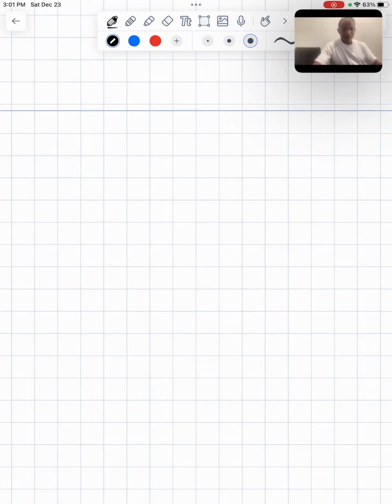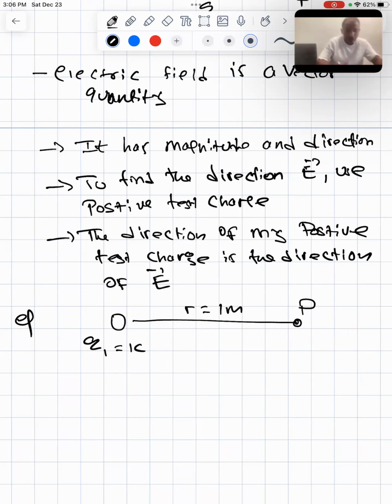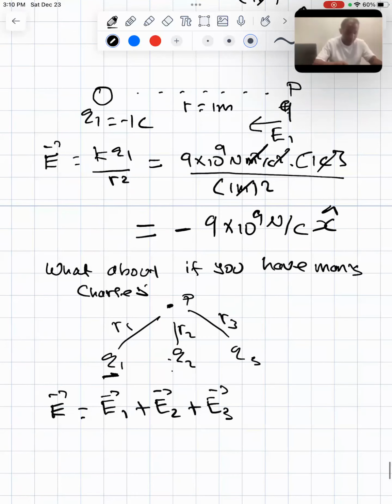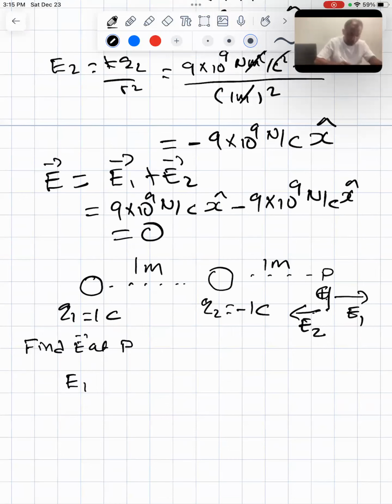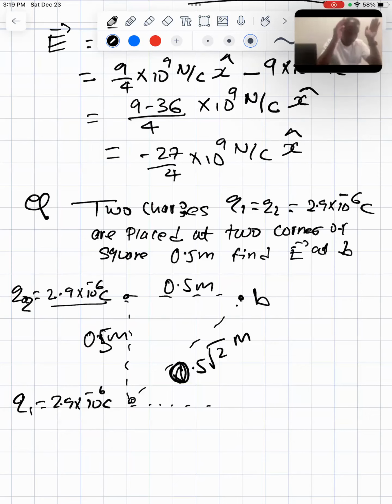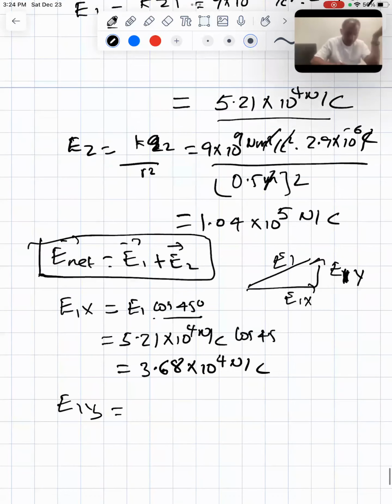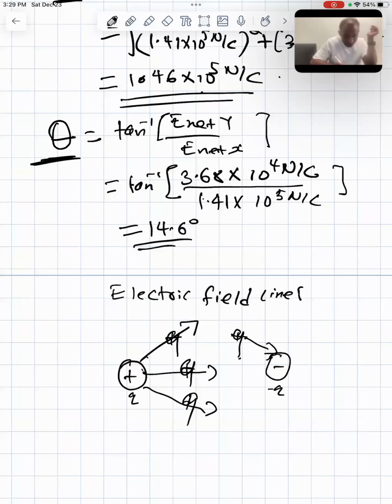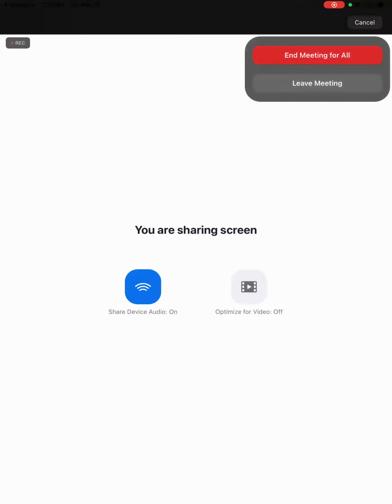Lecture how to calculate electric field for point charges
In this short lecture, we discuss how to calculate the electric field for point charges in a very simplified manner.